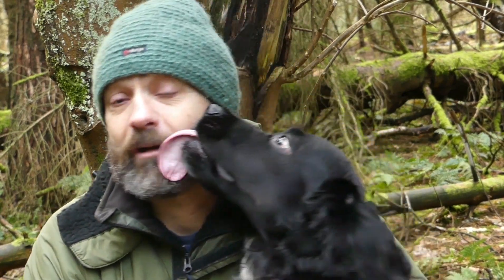Top 5 Tips For Wild Camping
In this film we talk and show our top 5 tipscto wild camping tagged by Jimmy Lundy . Bushcraft and Adventure is what we live for. Myself and Billy dog love nothing more than being outside testing our skills in any environment and we don't mind a little filming along the way on some of our trips. In this film we are once again out and about showcasing what we do and passing on skills and experience to the great Youtube audience and our friends who watch our films.

If you fancy supporting the channel 🙂😃

DD Tarp
Kelly Kettle
Mora companion Knife Bushcraft
Snugpak Elite 3 Sleeping bag
Fjalraven pants
Vango tent
Zebra Billy can
Pathfiner cup and bottle set
Lixado twig stove
Trekology camping chair